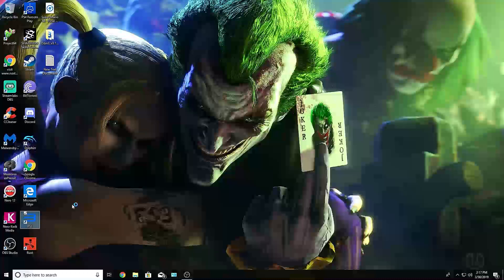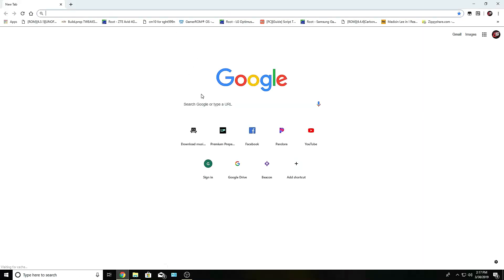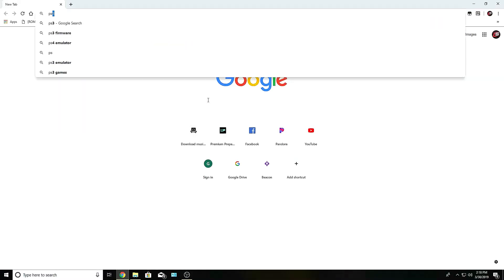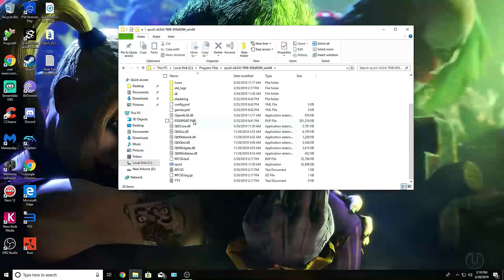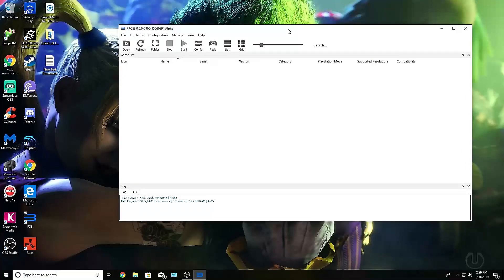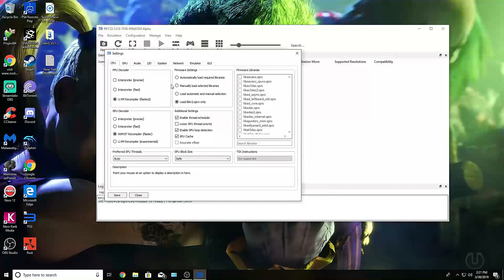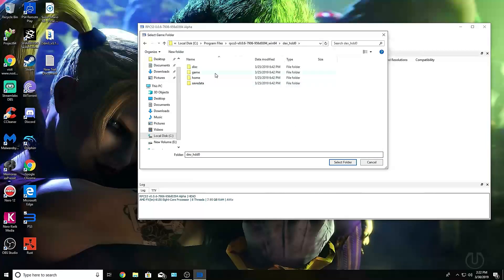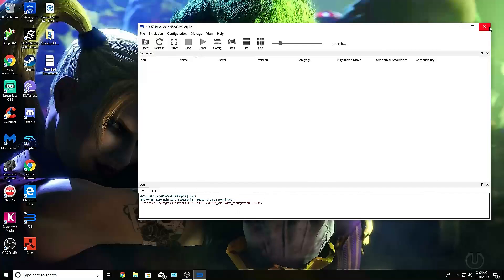TUTORIAL-How To Install & Setup RPCS3 (PS3 Emulator) on PC!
This guide will help you get i setup start playing your favorite PS3 Games!